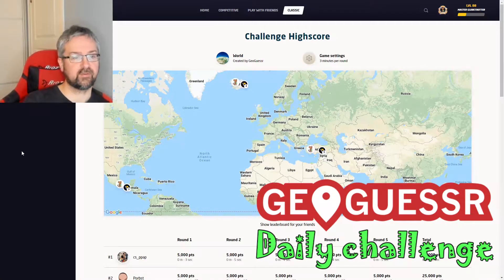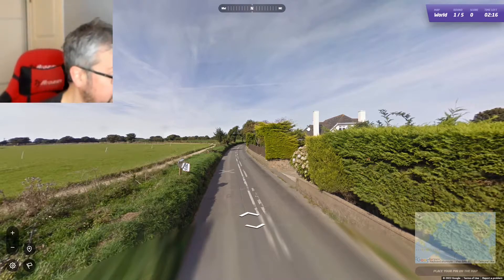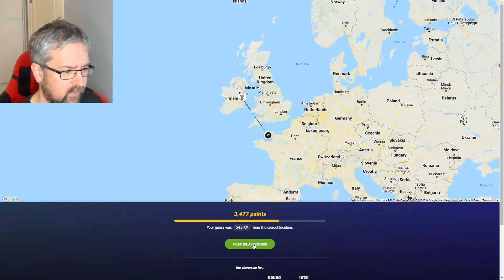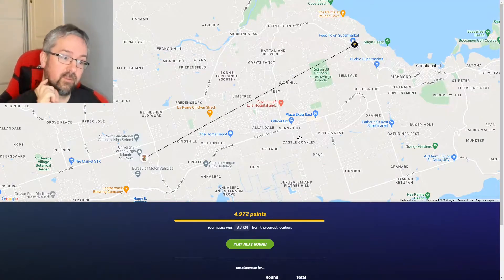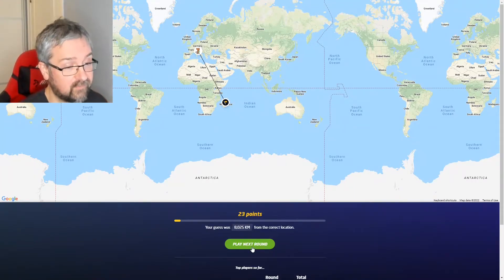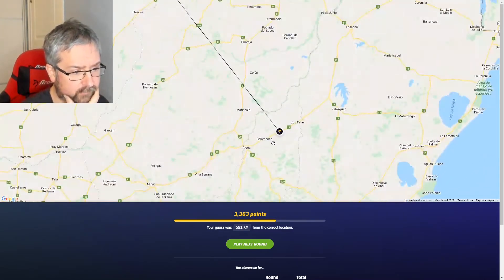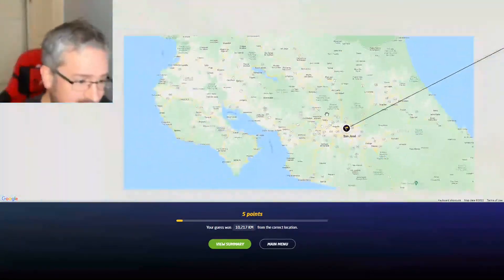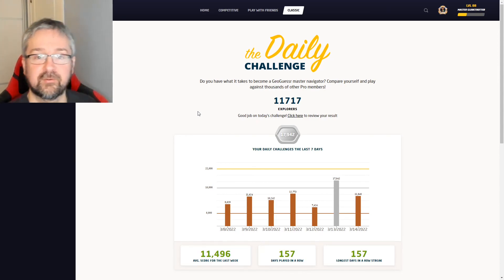Geoguessr Daily Challenge - NMPZ - Where on Earth is this?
I had high hopes after a great daily challenge yesterday, but then I get really difficult rounds.

If you would like to see someone absolutely nailing the location in the thumbnail, check out Tabitha Wilson's channel

Do you want to play in a pro league against me? Join the GeoMouse League, with a different map every week during 2022